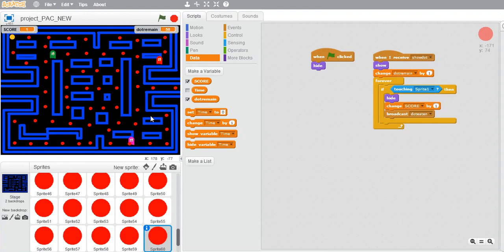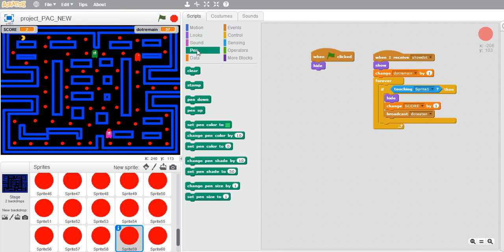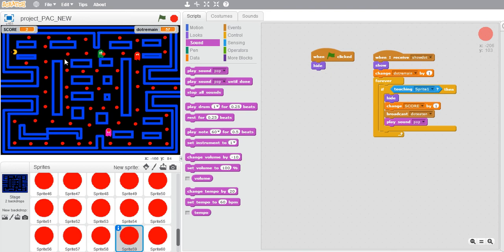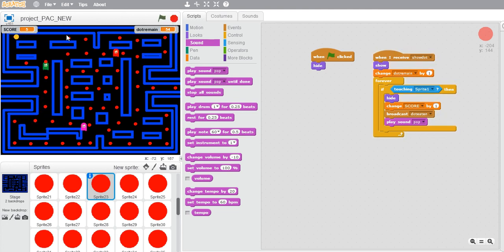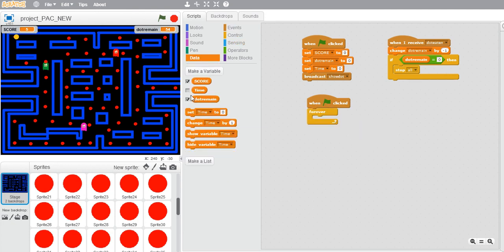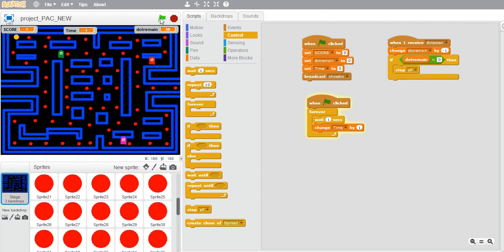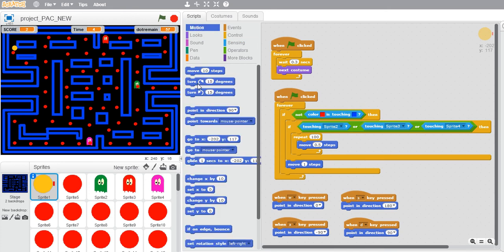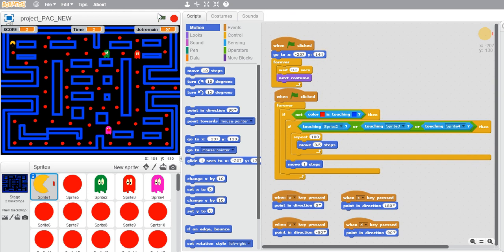How To make a PACMAN game - PACMAN With sounds - Scratch Tutorial - MAKE your OWN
Programming for Everybody
Make your own games
Beginner's guide to programming.
Programming for everyone.
Scratch tutorial series.
top 10 best games for android
programming for kids
how to make Pacman game in scratch
scratch
best programming language for game development in 2020
best programming language for beginners
how to make an easy game
top games in 2020